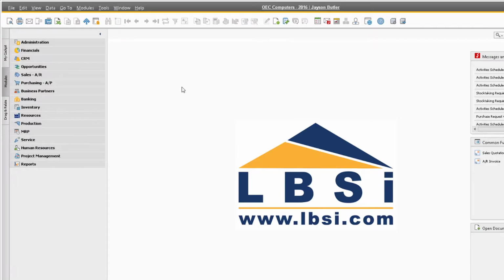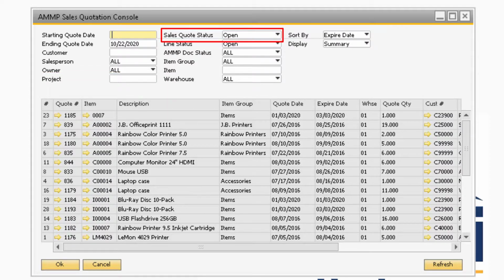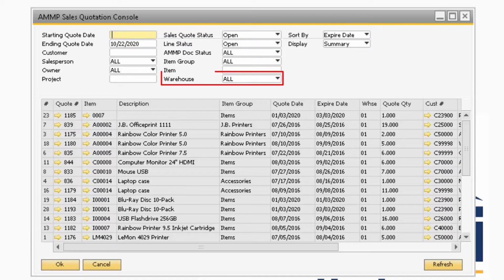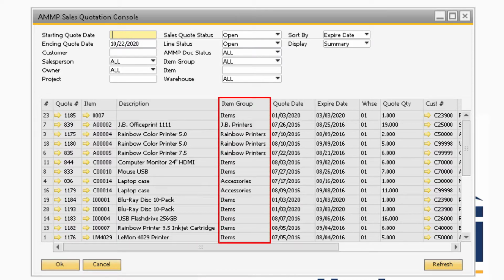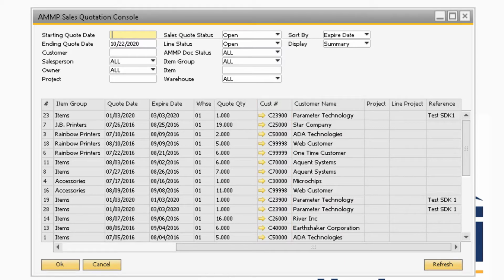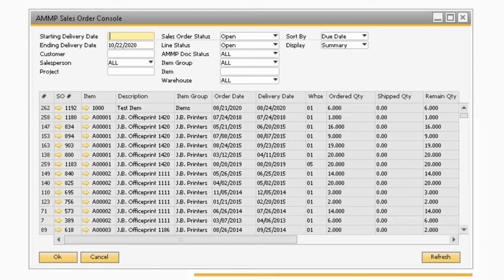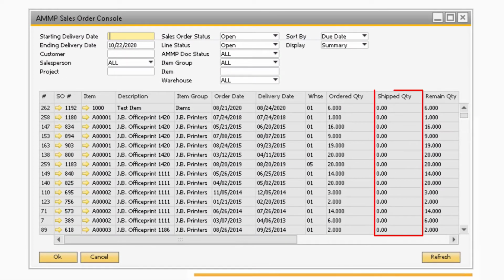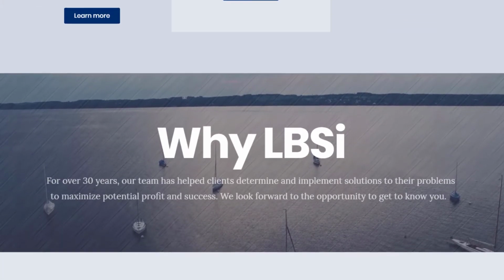LBSi AMMP Enhancement for SAP Business One - Sales Quote and Sales Order Consoles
Need to look at multiple sales quotes or sales orders at once?  Use the AMMP Sales Quote and Sales Order Consoles feature for SAP Business One.